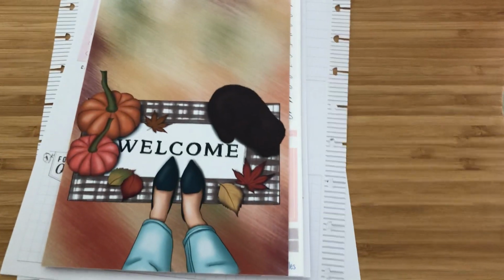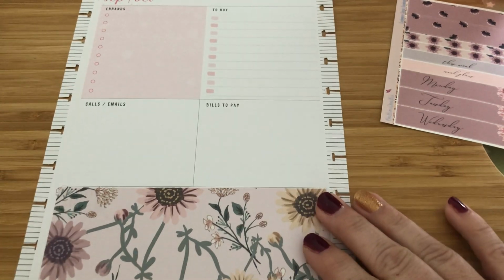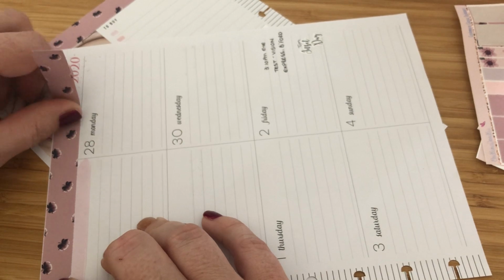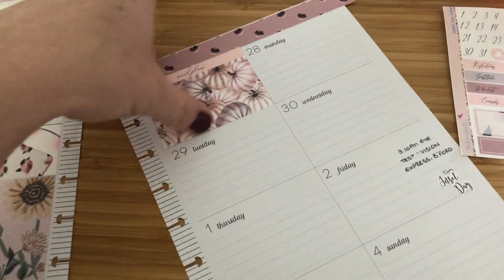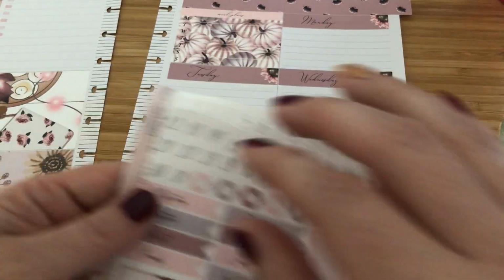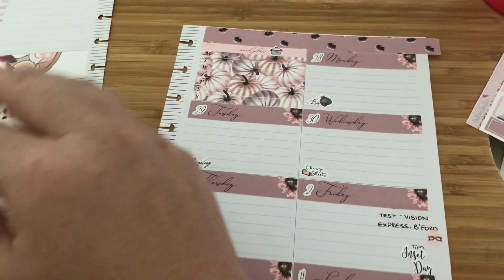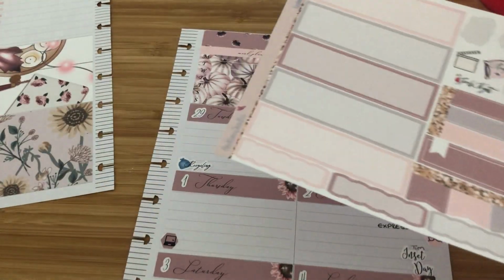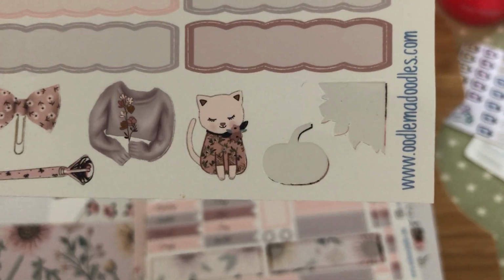Plan with me featuring Oodlemadoodles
I received this gorgeous kit from Oodlemadoodles as a part of my design team package I received.

Planner: The happy planner classic dashboard
Pen used: filofax erasable pen